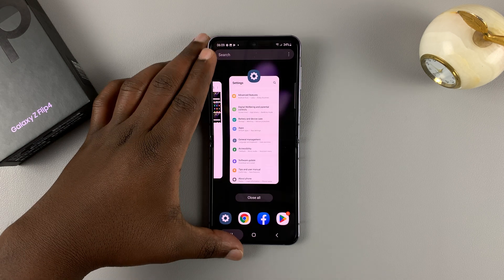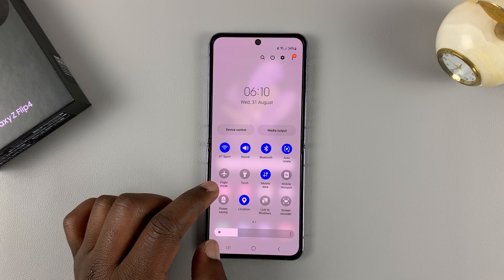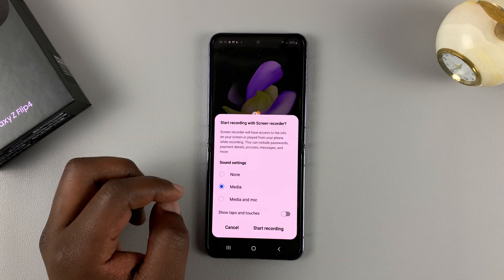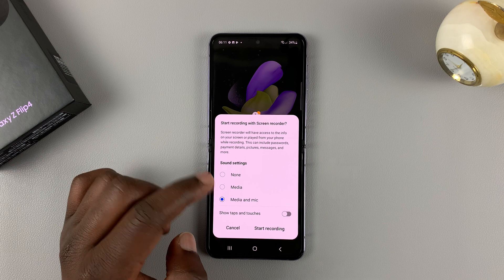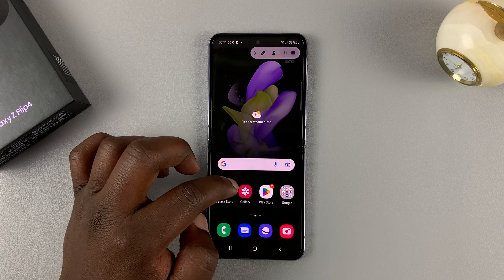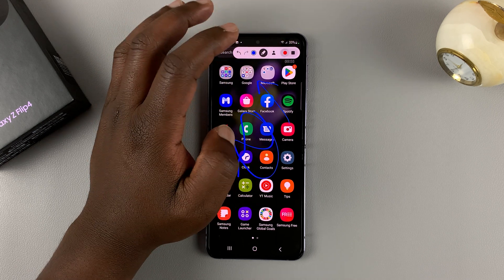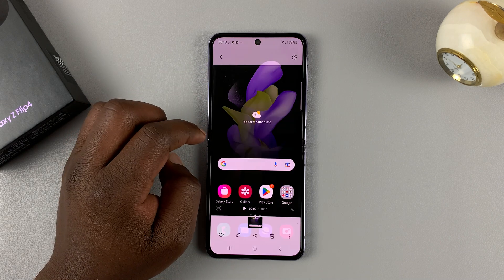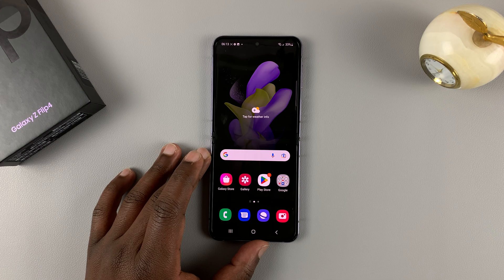How To Record Screen On Samsung Galaxy Z Flip4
Learn how to screen record on your Samsung Galaxy Z Flip 4. You'll also learn a few screen recorder tips in this video.

The Galaxy Z Flip 4 comes with a built in screen recorder. The default recorder can capture system audio as well as ambient (microphone) audio in the screen recording.

How To Screen Record On Galaxy Z Flip 4:
Launch the Screen Recorder (From Quick Access Menu)
Choose your Screen recording audio settings
Start recording
Stop recording when done.

NB: All screen recordings are saved in your media gallery.

Timestamps:
0:00 - Intro
0:17 - Open Screen Recorder (Can't Find Screen Recorder icon)
1:09 - Choose audio setting for next screen recording
1:56 - Screen Record Galaxy Z Flip 4 screen
2:54 - Find screen recordings
3:45 - Outro

Cell Phone Tripod Adapter